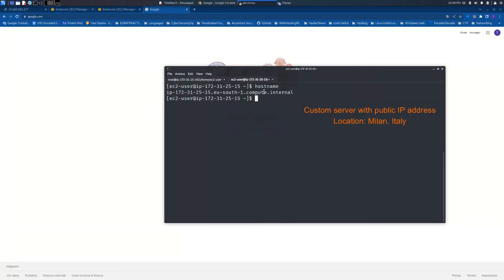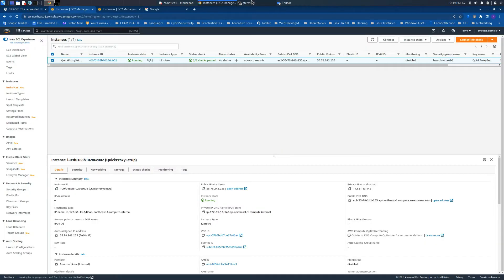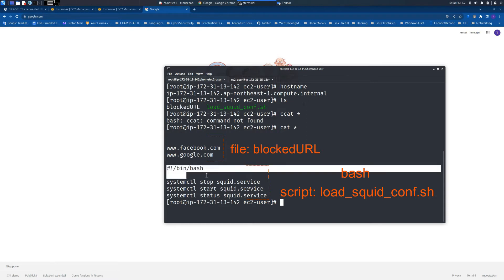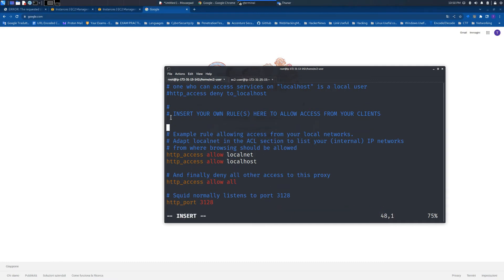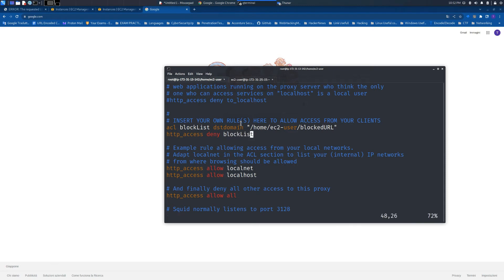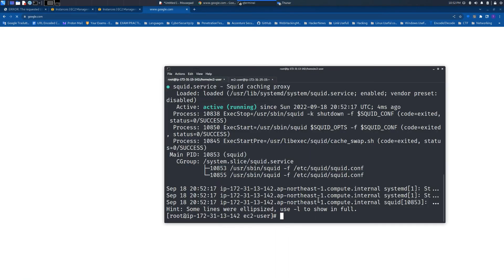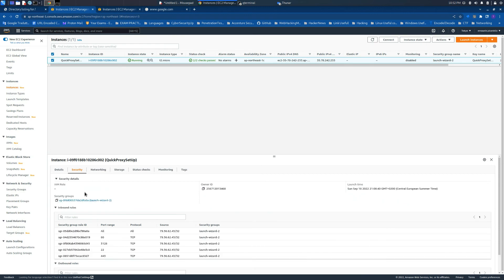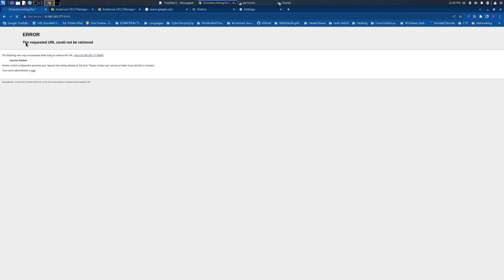Squid/AWS-Quick Proxy Set Up - EP2 - Blocking Website And Custom IP Address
Welcome back to the channel, in this second video of the series: "Quick Proxy Set Up", we are going to see how to block custom IP address and website domain.